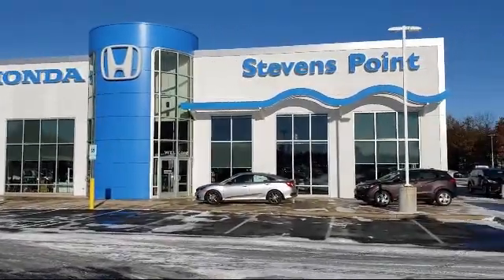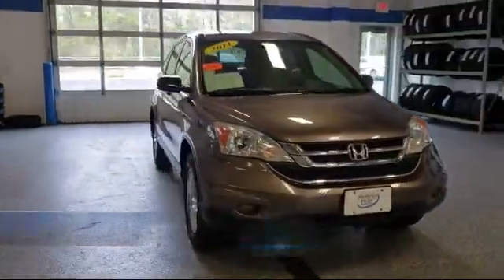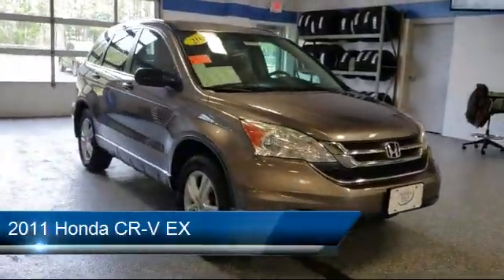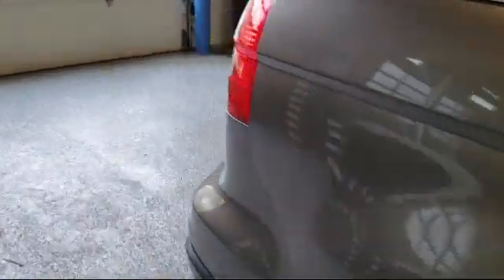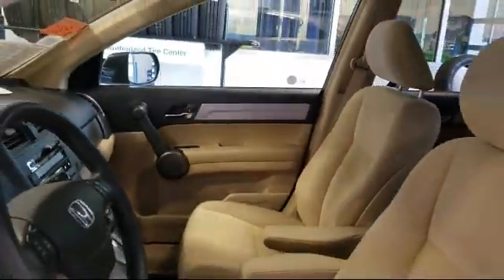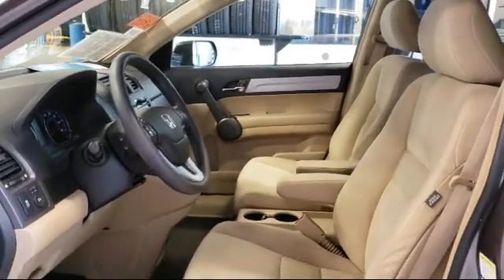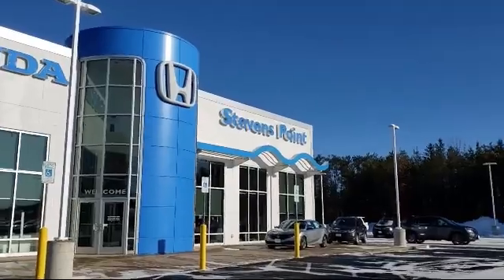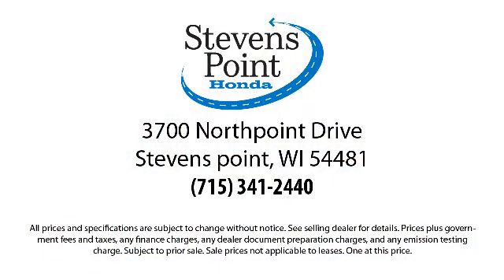2011 Honda CR-V EX Stevens point Wisconsin Rapids Waupaca Schofield Marshvield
2011 Honda CR-V EX Stock Number: 20121A Vin:5J6RE4H55BL085624.